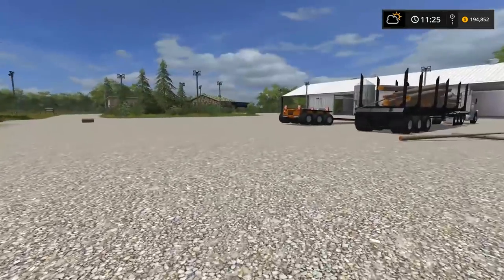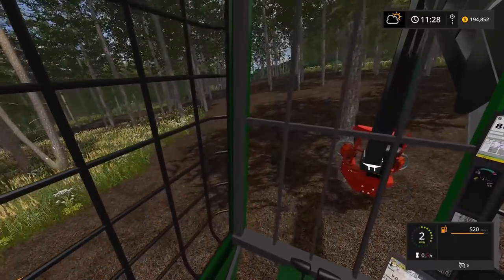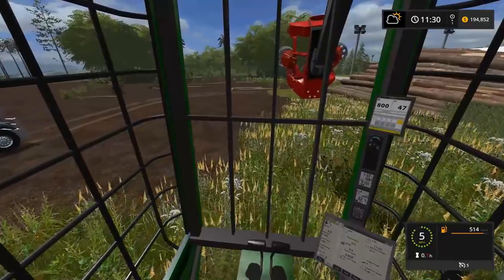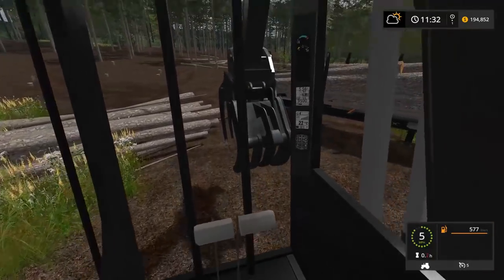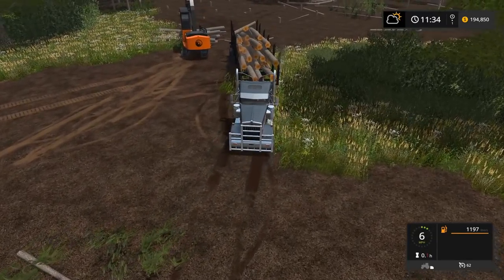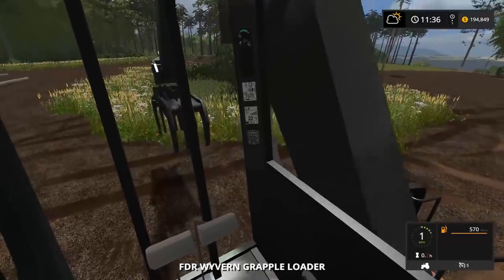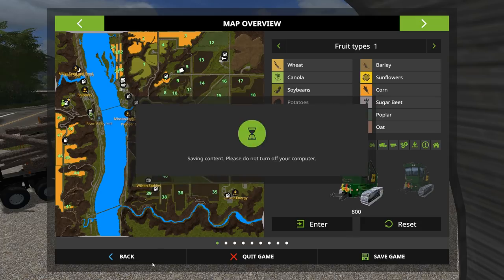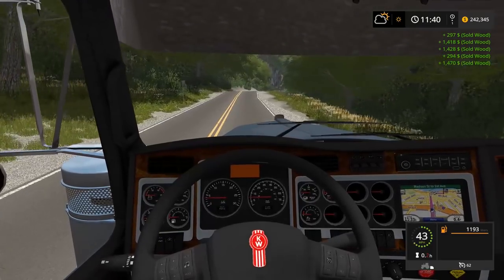WE CLIMBED THE LOG PILE & LOADING UP LOGS | WISCONSIN EP #2 | FARMING SIMULATOR 2017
FREQUENTLY ASKED QUESTIONS:

1. How do you get the game?

2. Can you get mods for Xbox One or PS4 (talking about FS17 not FS15)?

3. Where do you get your mods?

4. Why is it called the Squad if it is only one person?

5. Can I play with you?